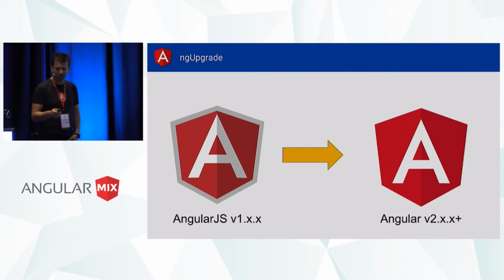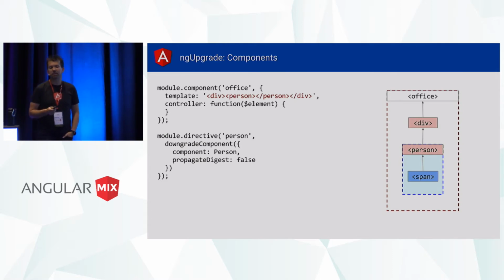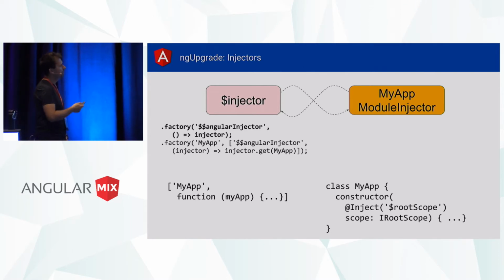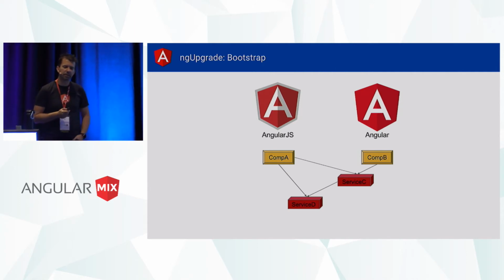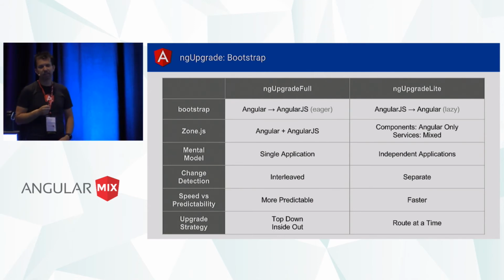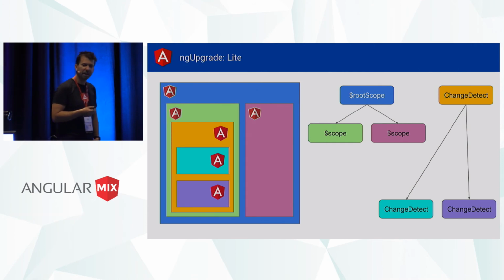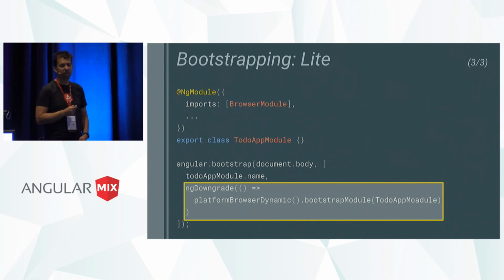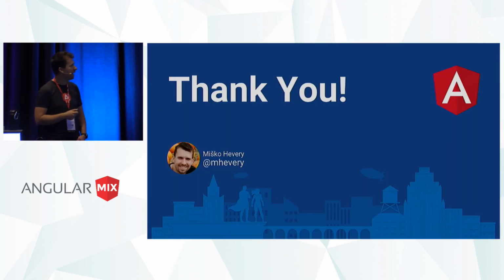ngUpgrade by Miško Hevery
This session was part of AngularMix, Orlando 2017.  Check out Miško Hevery's ngUpgrade presentation.